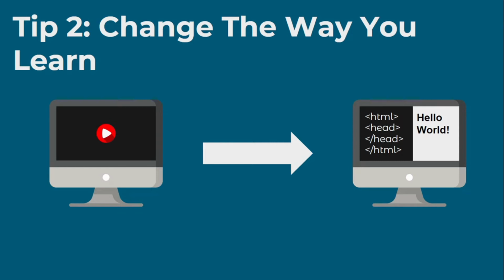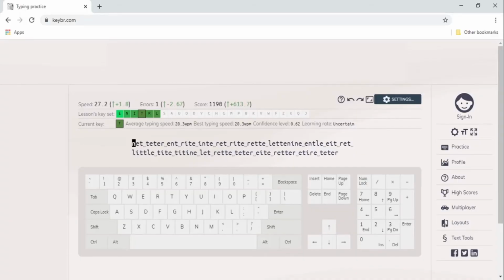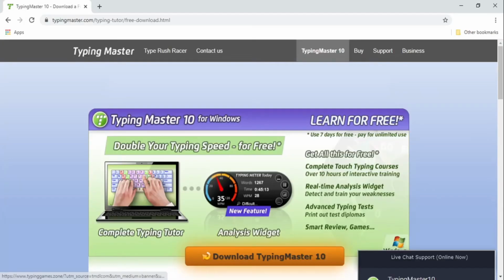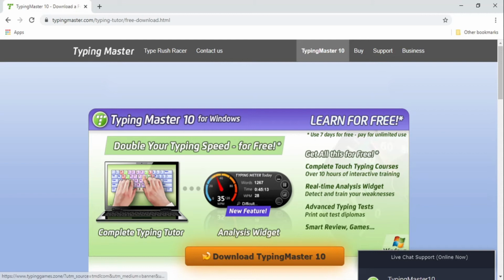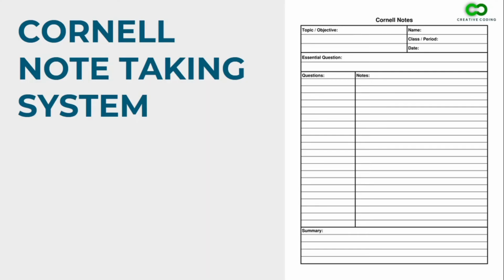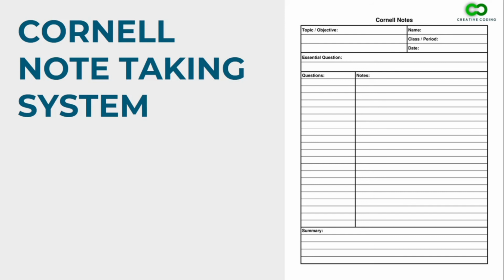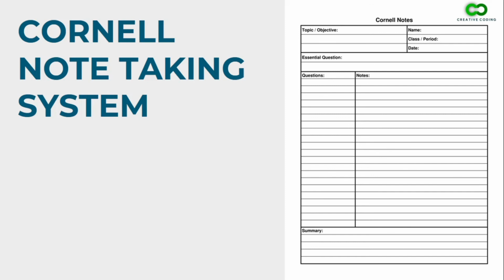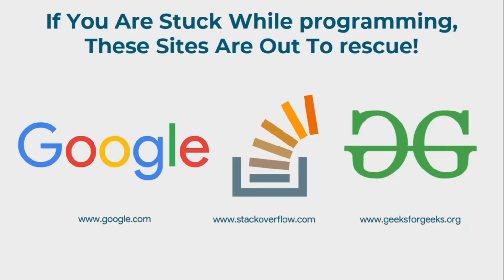Introduction To Web Development | EP1 | Lesson 1 | Stack Web Development | Creative Coding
In This Video We Will Learn How to Begin Web Development.
If You have any Doubts you are Fully Permitted To Ask Your Doubts In the Comment Section Below:

In this video we will learn:
How to begin learning Web Development.
How to learn Efficiently.